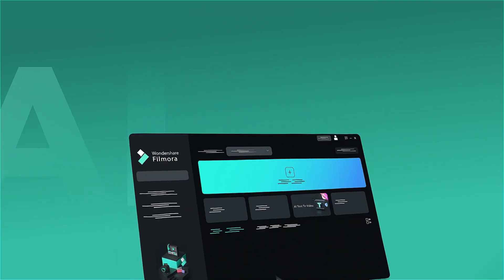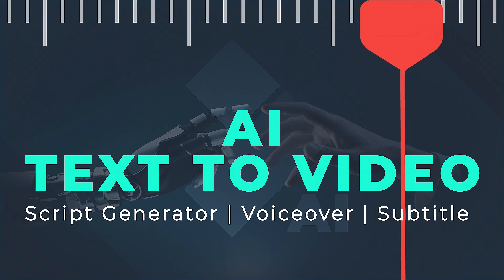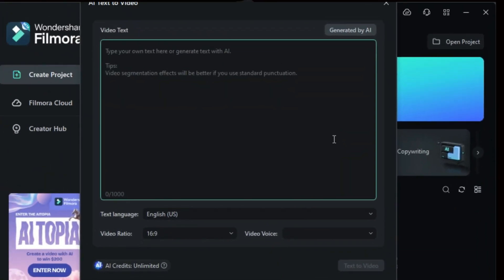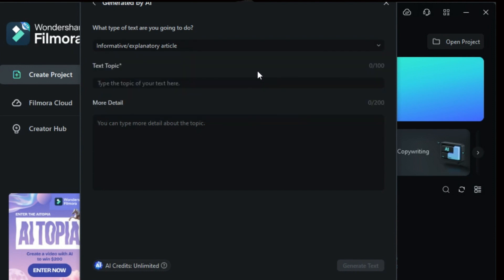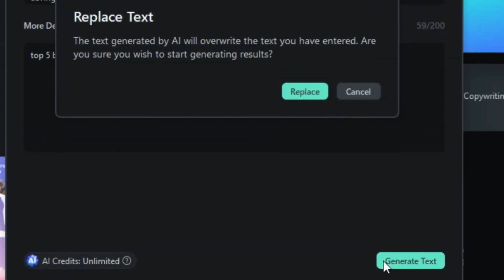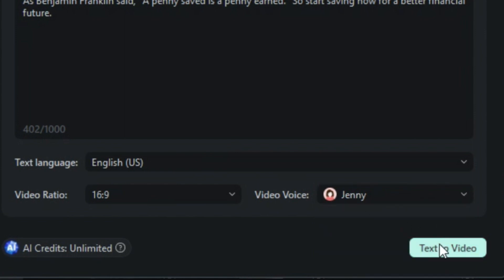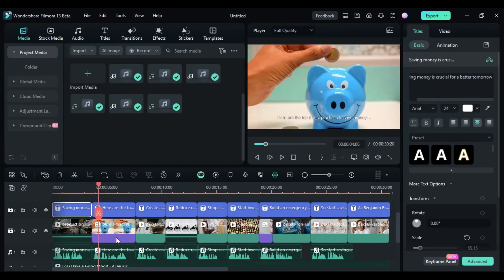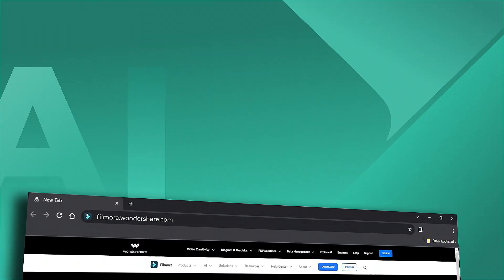Text To Video【Filmora AI Function】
In this video, we will introduce how to use Text-to-Video function in Wondershare Filmora.

+Compound Clip
+And more...